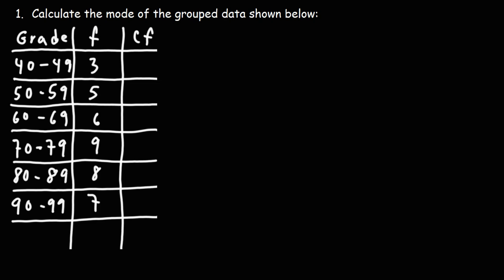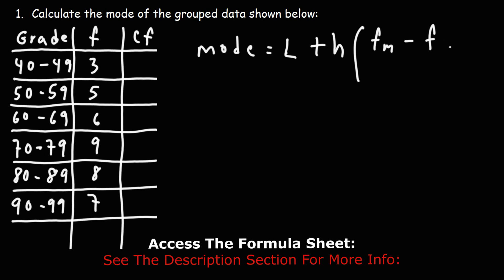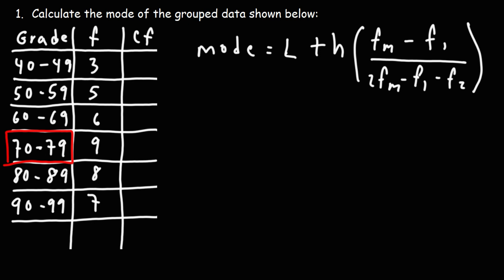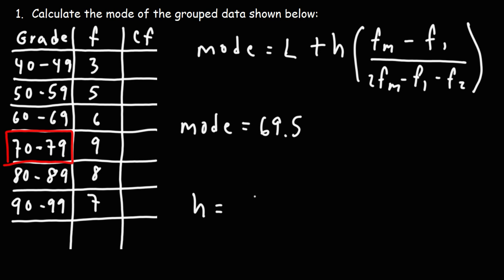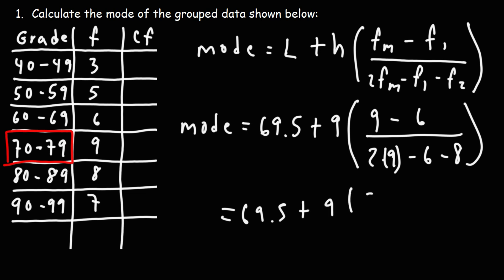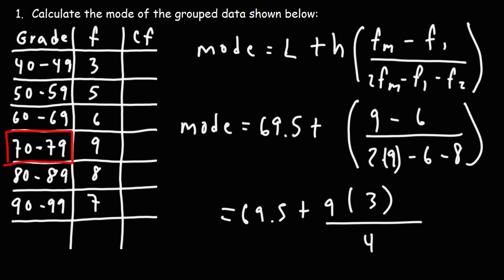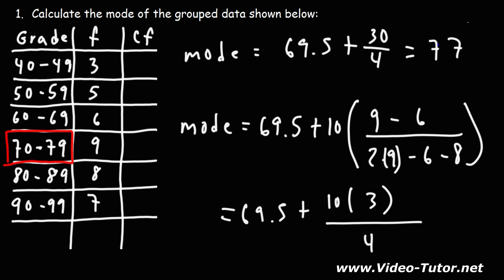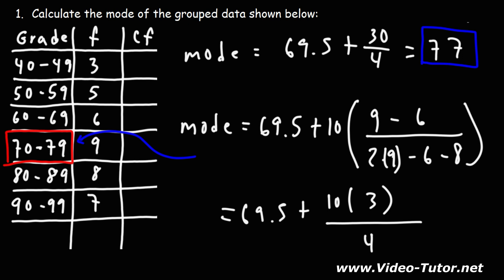How To Calculate the Mode of Grouped Data - Statistics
This statistics video tutorial explains how to calculate the mode of grouped data using a formula.